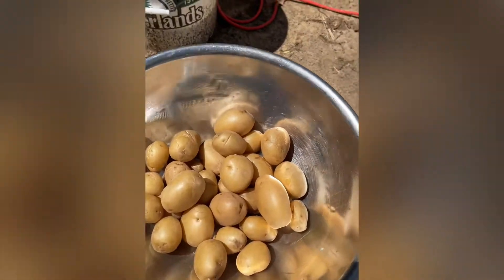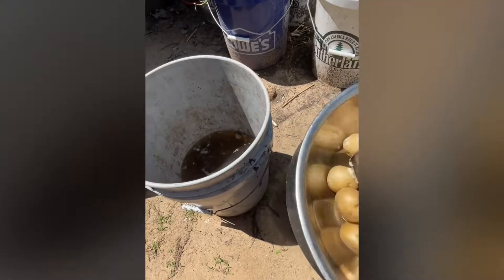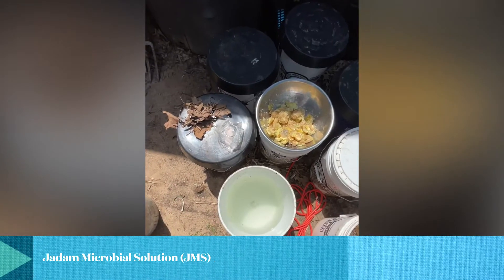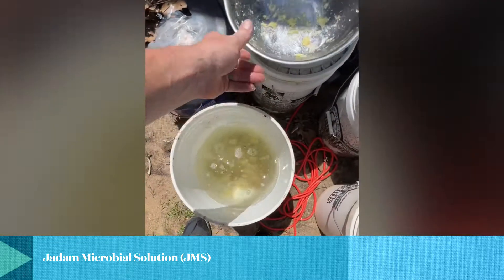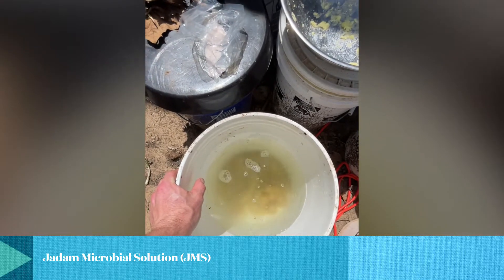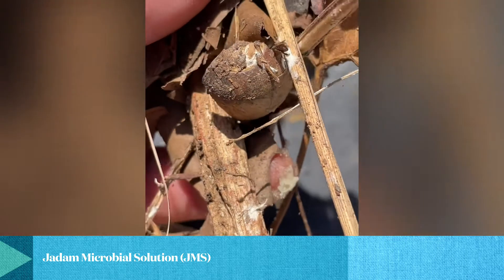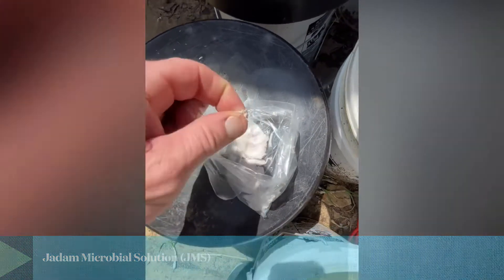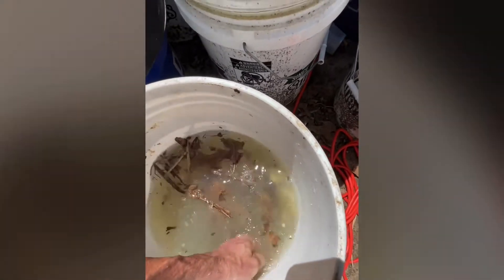How to make Jadam Microbial Solution (JMS).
In 2-3 days, with warm temps, this will become a solution with a high population of IMO. I typically use this in a 1/100 or 1/50 ratio as a foliar. After 3 days, the microbes will begin to die off and the JMS can be added to a JLF or compost.